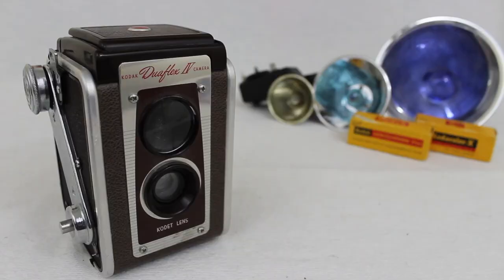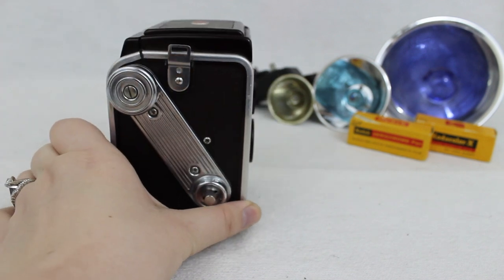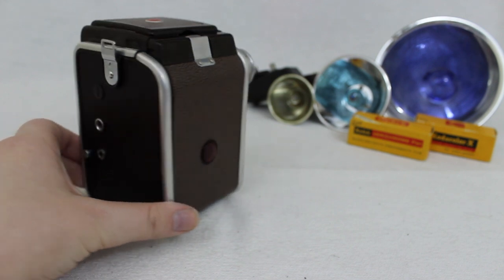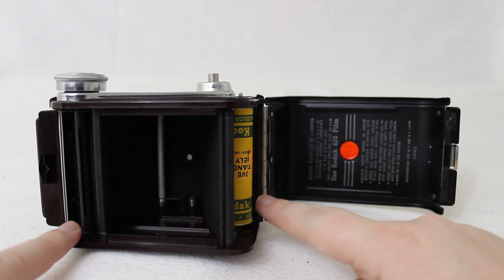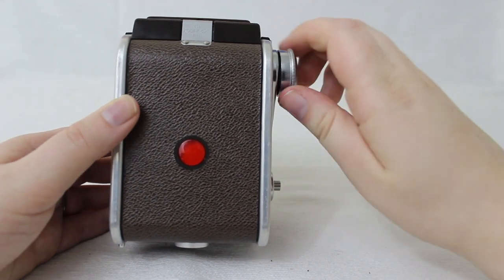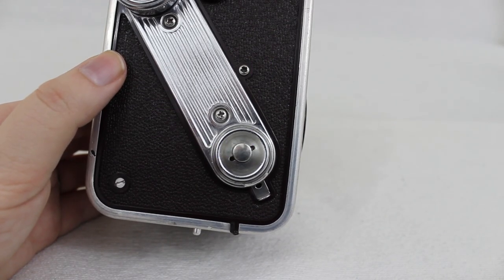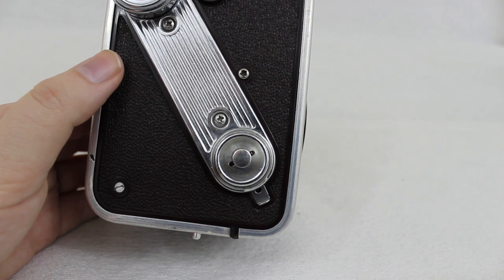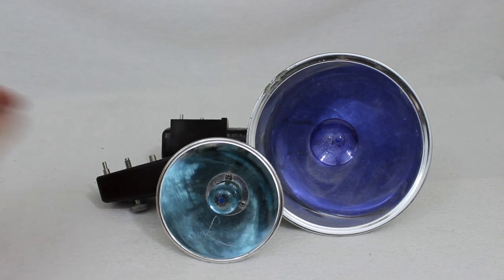How To: Kodak Duaflex IV Camera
Hey Guys!

List of Films:
For Black & White use Kodak Verichrome Pan, or Kodak Tri-X
For Color use Kodacolor

Remember that it should 620 film :-)